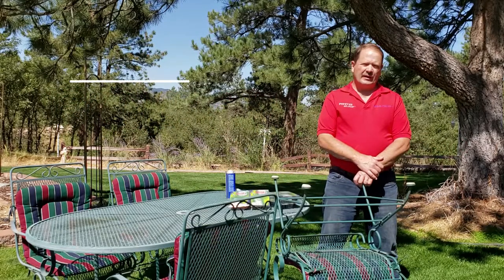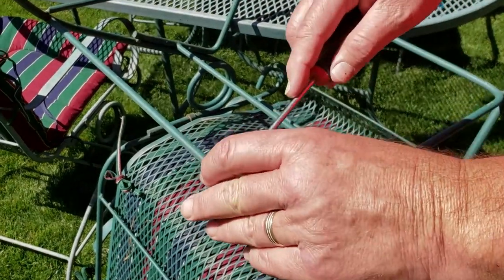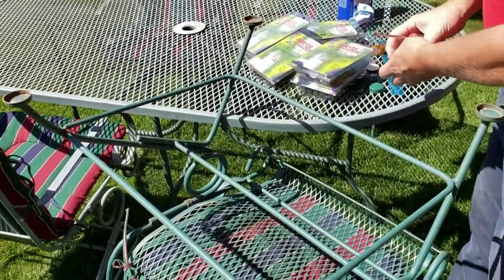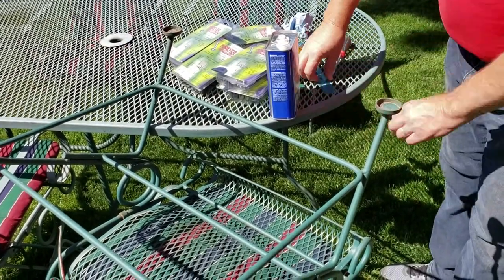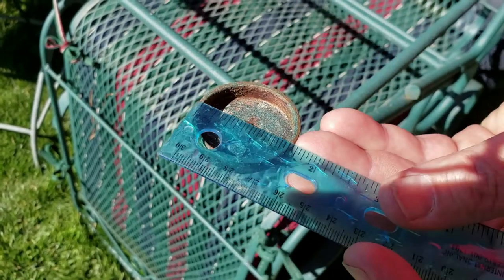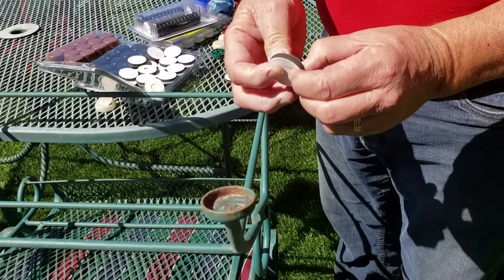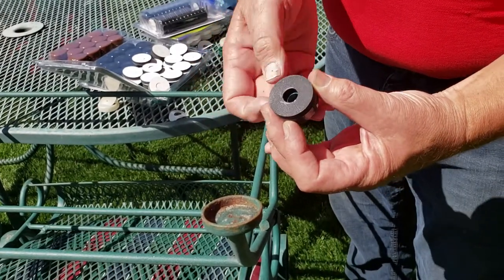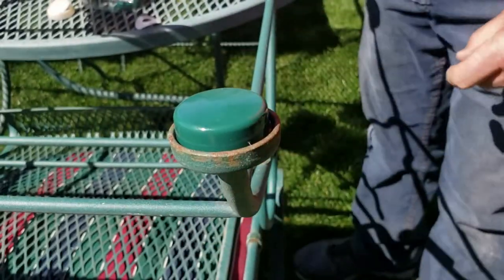How to install Forever Glides on Iron Furniture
A quick HOW TO video on the proper way to install replacement glides on iron patio furniture **Done by the owner and creator of Forever Glides**